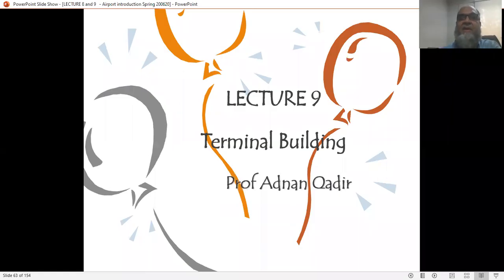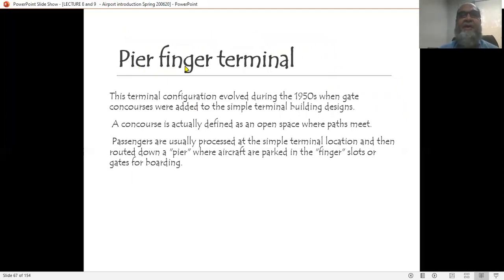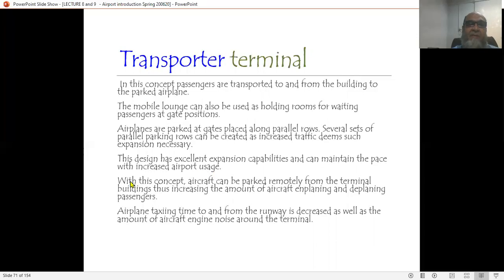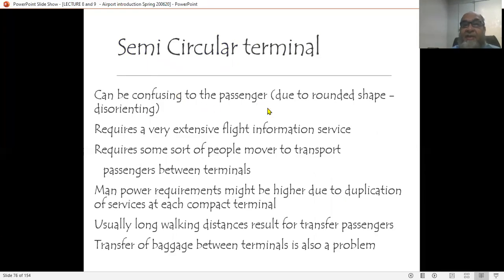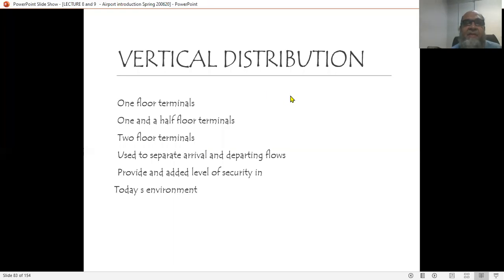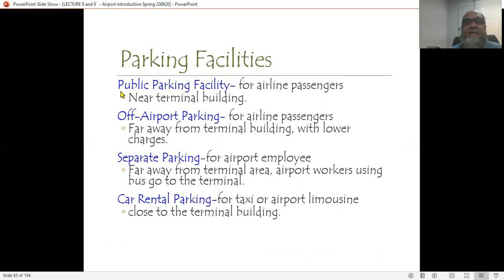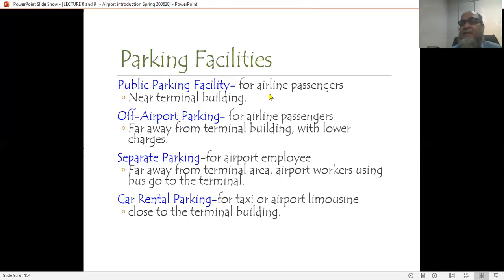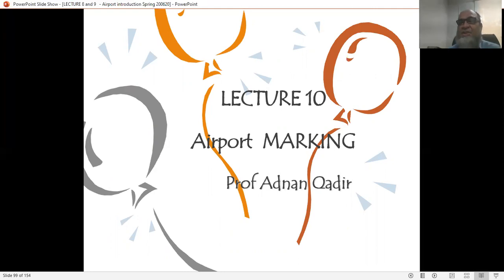TERMINAL BUILDING DESIGN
by PROF DR ADNAN QADIR